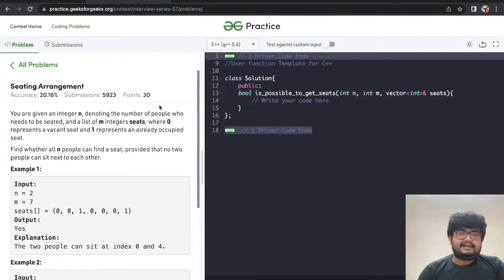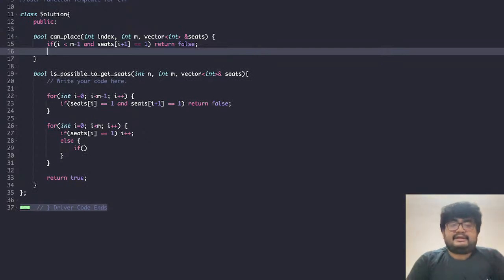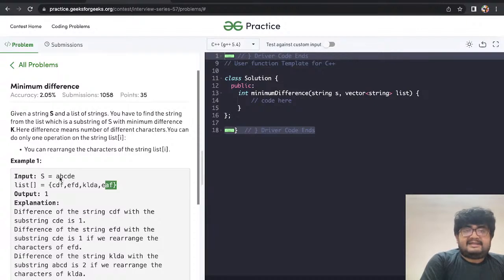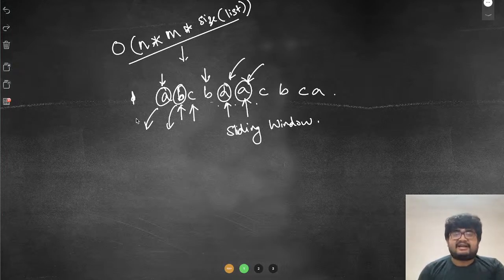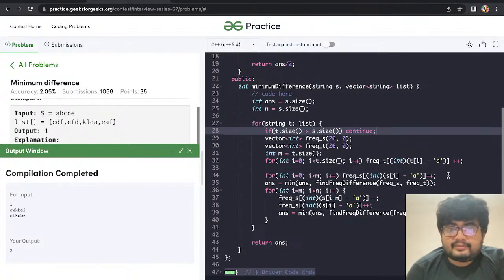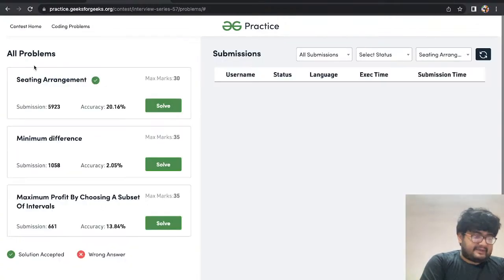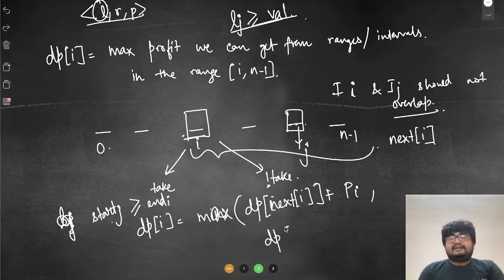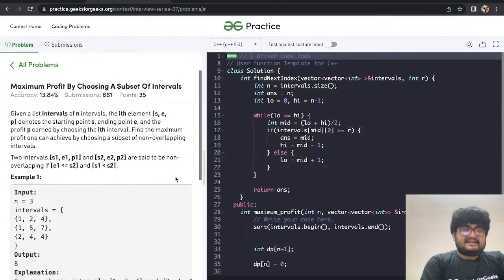Interview Series - 57 | Soham Mukherjee | GeeksforGeeks Practice